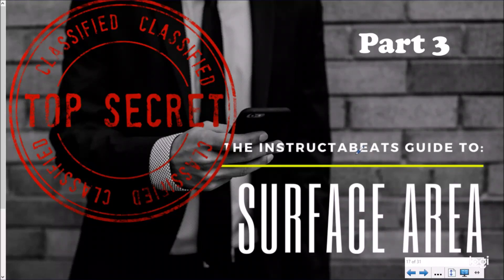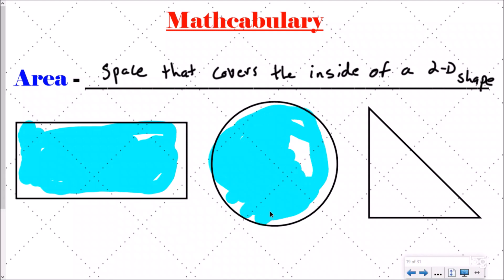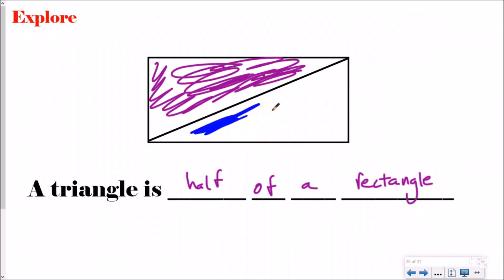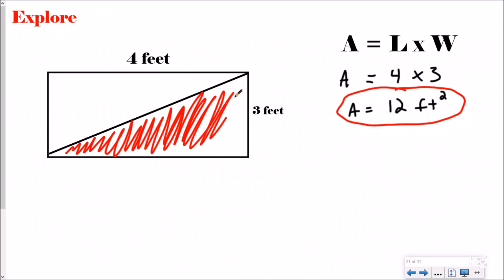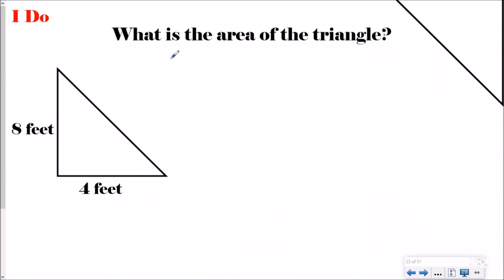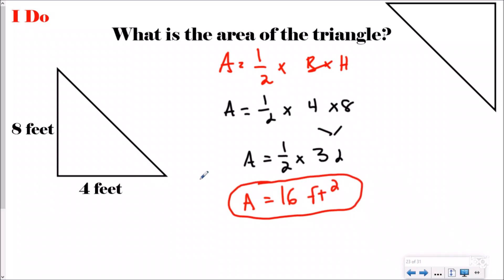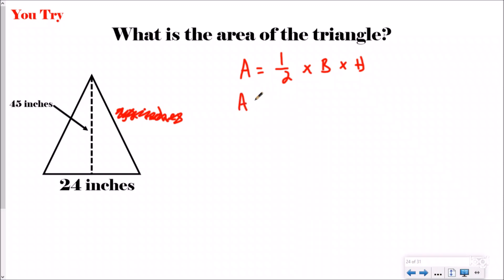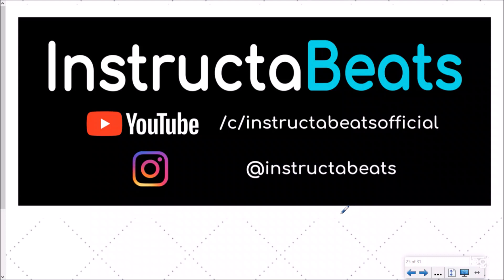Area of a Triangle - Video Lesson - 6.G.1 - 6.GA.1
Surface Area Playlist Video #3. Finding the area of a triangle. We will be using this skill in our next video to help us find the surface area of triangular prisms.